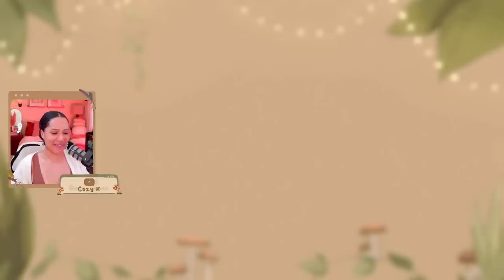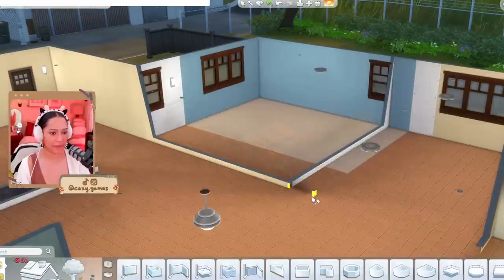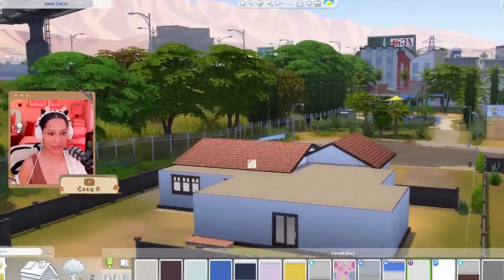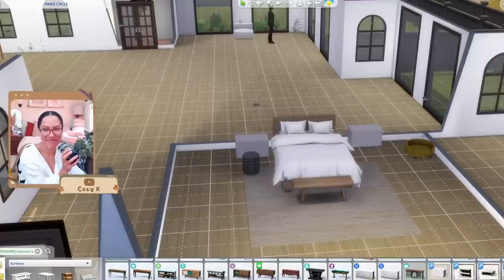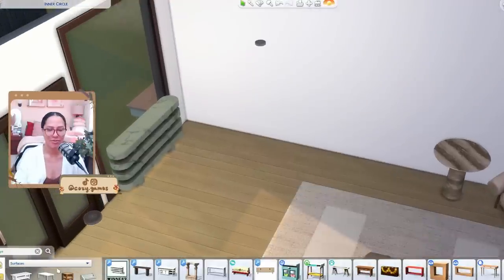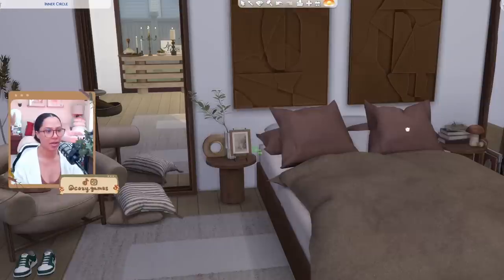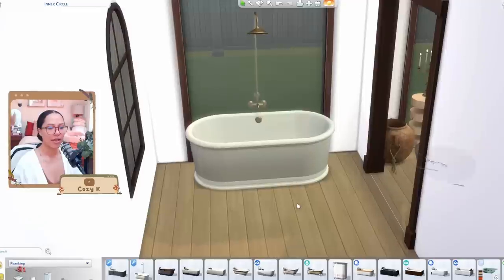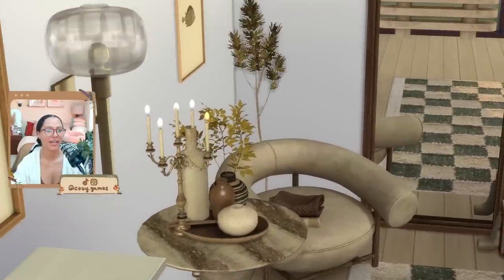cozy dream bedroom in Sims 4🕯// warm, modern style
Hope you enjoyed my build! Can't wait for the next part! :)

- Etsy Shop (Twitch Overlays)

Cozy K
235 Westlake Center # 413